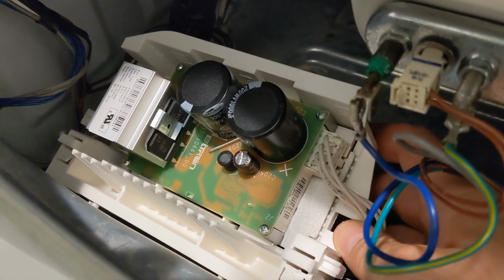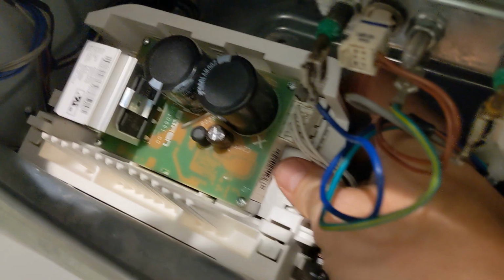Electrolux 617 front loader laundry Motor Controller error E5A & E58 Repair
Came home to a broken washing machine, figured out it was the motor and able to isolate and repair the control board in about 3 hours.  Made this quick video to share in case you have an Electrolux and getting the E5A error.  This is from a poor design where the pogo pins scratch through the solder pads on both circuit boards.  I reflowed the solder on both pads and the motor started running again!  Hope this helps someone.

DANGER: Electricity is Deadly and can cause fires.
UNPLUG THE POWER!
Capacitors hold voltage until they are discharged.

0:21 DANGER/WARNING/ DISCLAIMER
0:40 Video Explaining Action
1:40 Sideview of pogo pin and solder pad locations

HINTS
-Check the motor to see if the resistance between windings is good, per service manual.
-Make the solder complete but not thick as it will add strain to the board
-Check other locations for Cold Solder Joints

NOTES/ERRORS:
-Misspelled worn as warn at 1:40
Section Reserved for information or errors in video